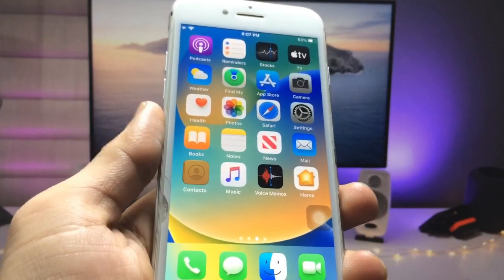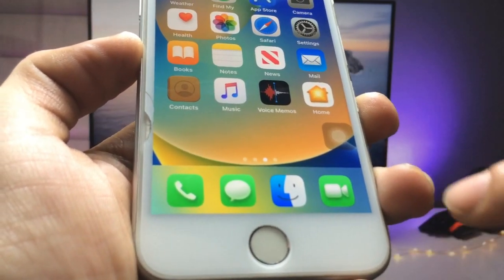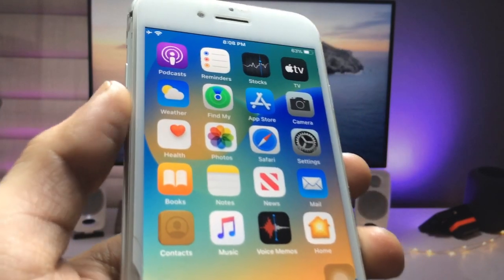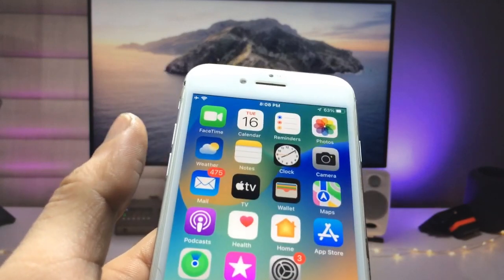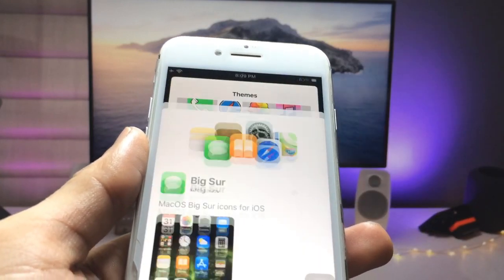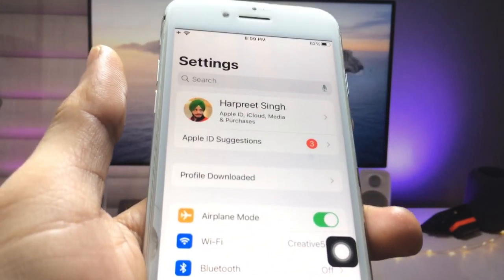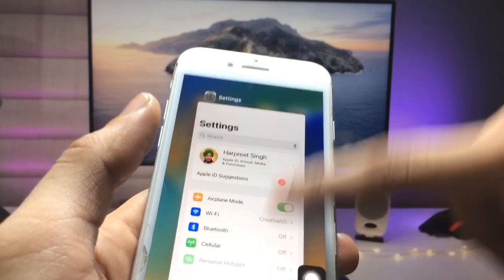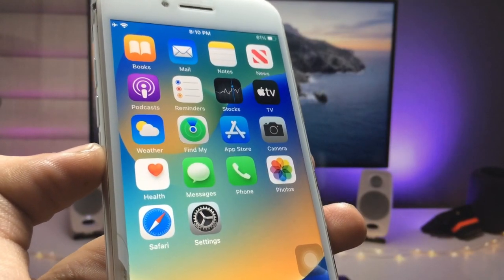iOS 16 New Big Feature - Get 3D Apps Setup on Any iPhone🔥🔥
Must Watch
👉How to Convert Any iPhone into iPhone 14 - Get iPhone 14 Features on ANY! iPhone 🔥🔥